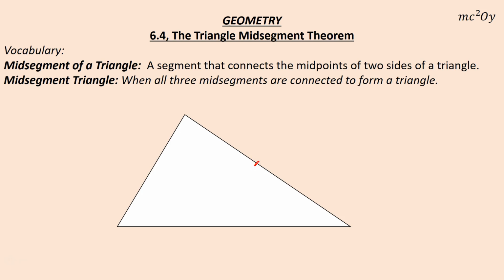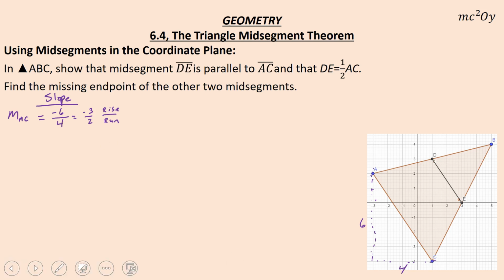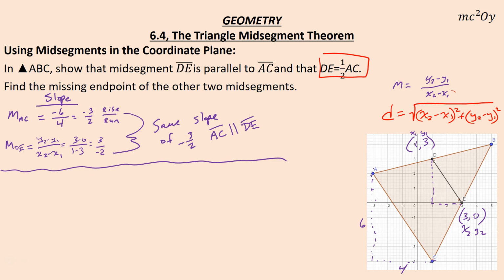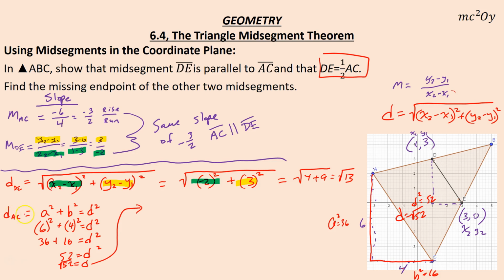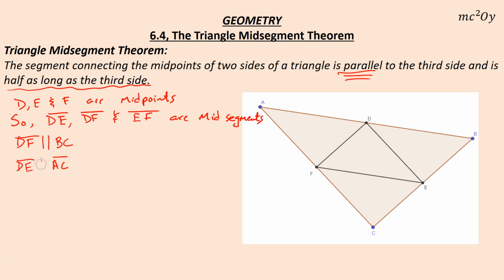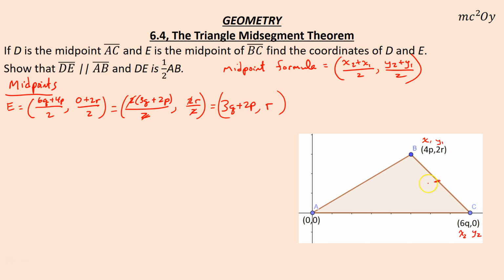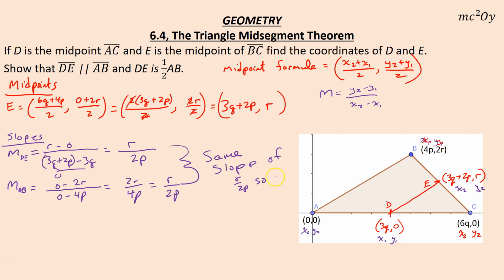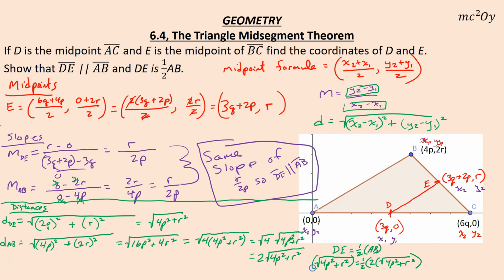6.4 The Triangle Midsegment Theorem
0:00  Vocabulary
1:26 Using the Midsegment in the Coordinate Plane
13:26 Triangle Midsegment Theorem
16:05 Finding the midpoint of two sides of a triangle to construct the midsegment